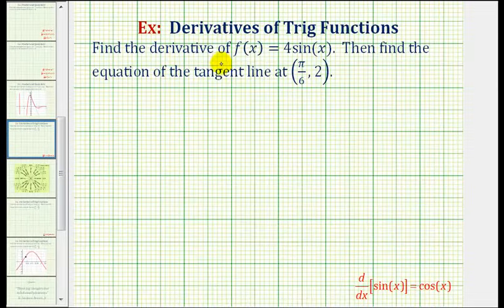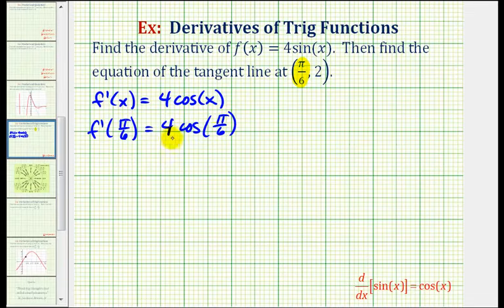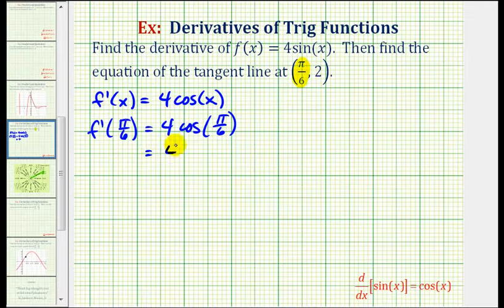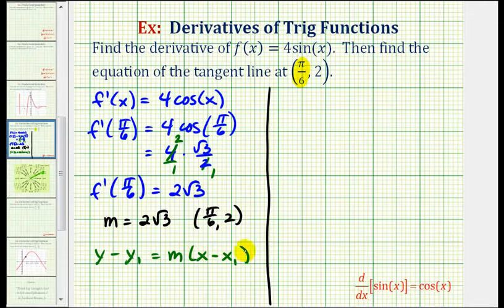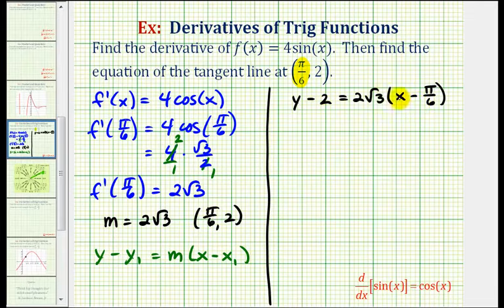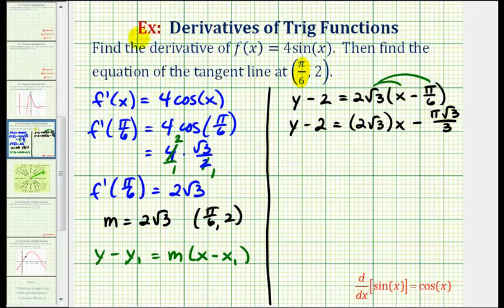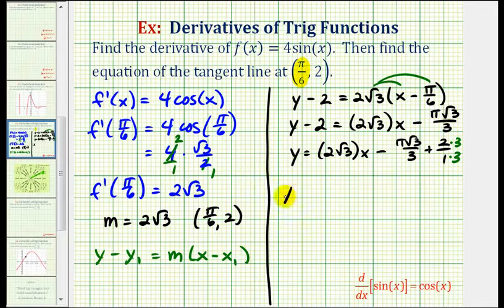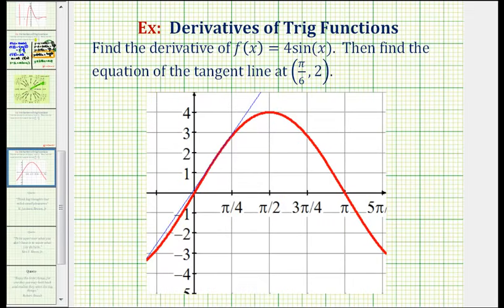Ex: Find the Derivative and Equation of Tangent Line for a Basic Trig Function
This video explains how to find the derivative and equation of a tangent line given a basic trigonometric function.  The results are verified graphically.